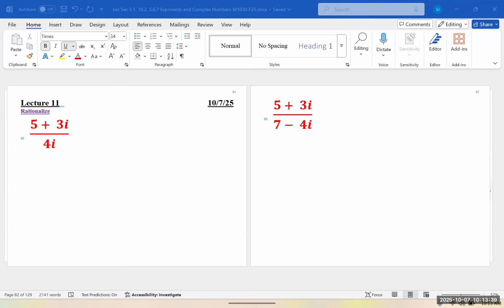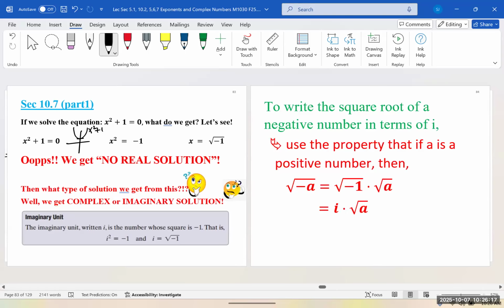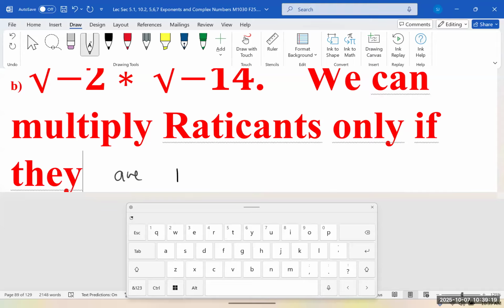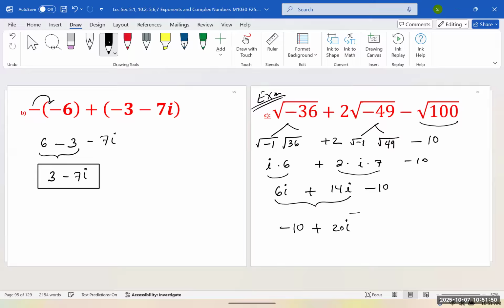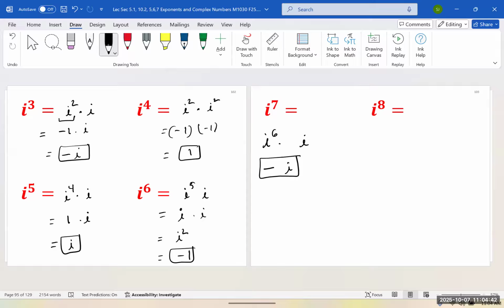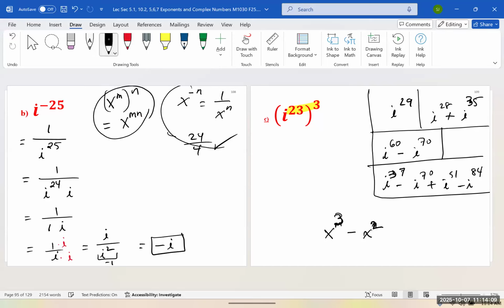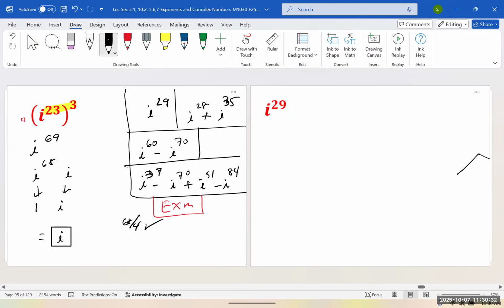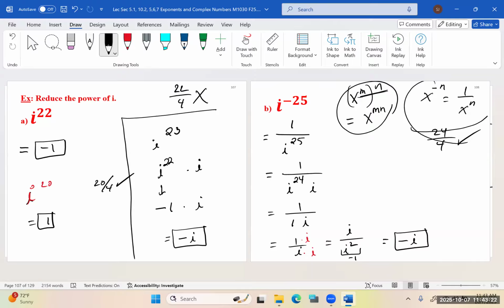Lec11 Sec10.7 HTRS M1030F25 Complex Numbers +, -, x, /, reducing the power of i